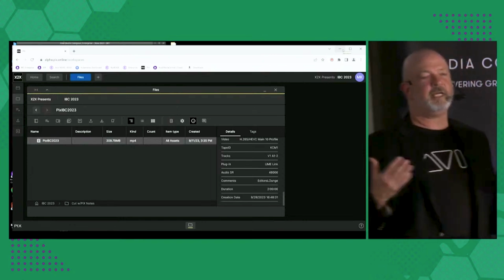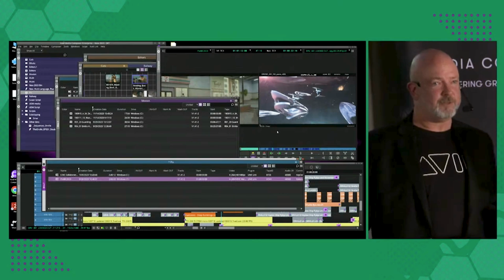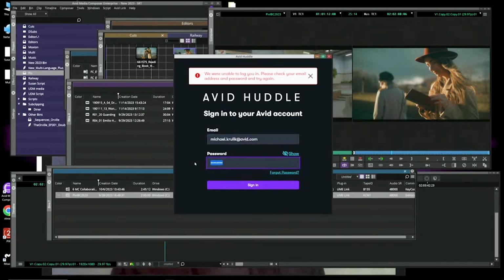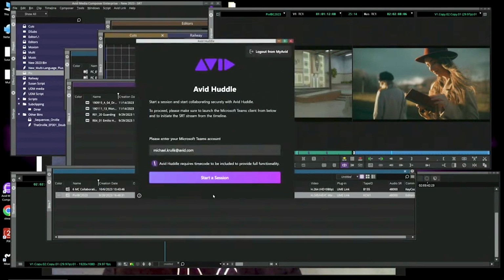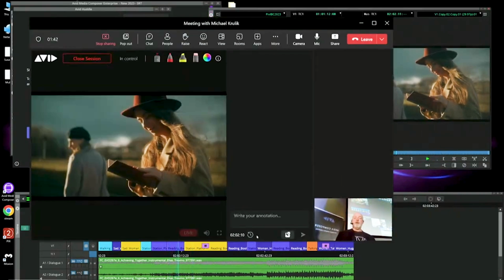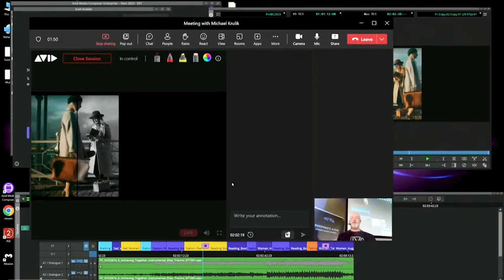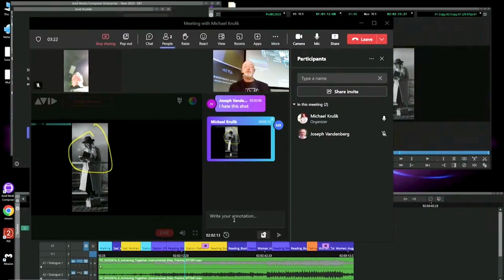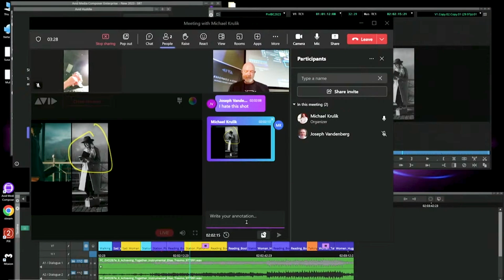Media Composer 2023: Avid Huddle with Microsoft Teams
Introducing Avid Huddle! Real Time feedback and Collaboration through Microsoft Teams.